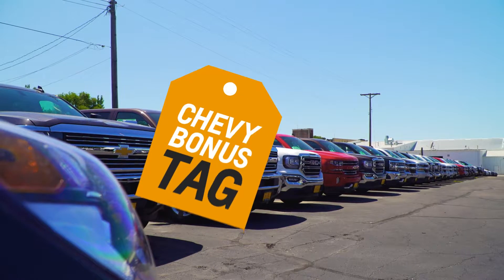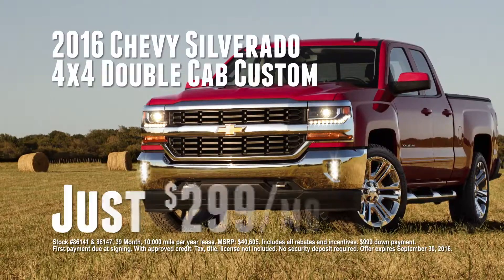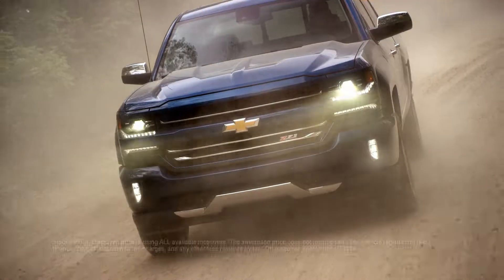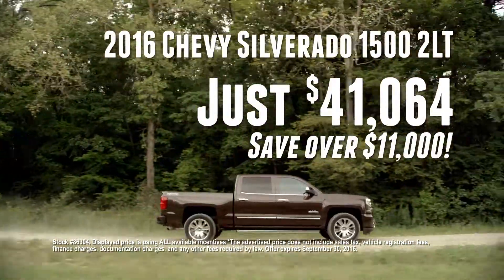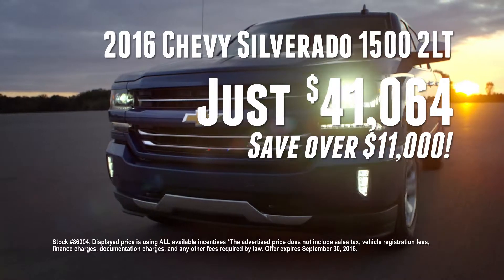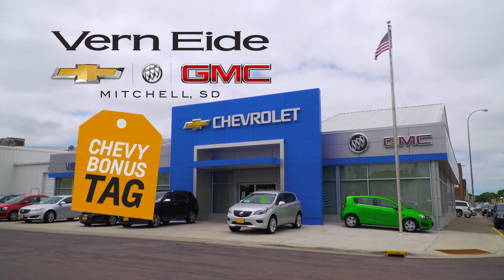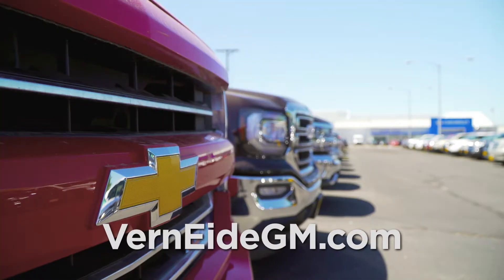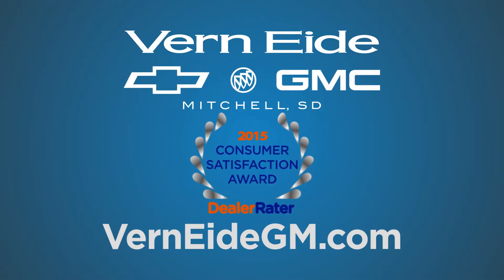The Best Buys of the Season at the Vern Eide GM Bonus Tag Event!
Fast, Fun, and East at Vern Eide GM in Mitchell.